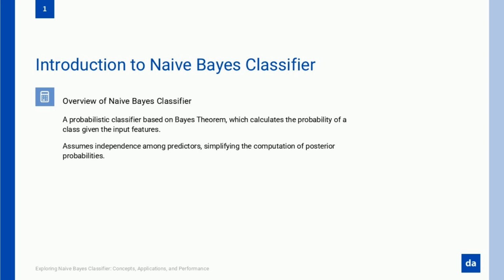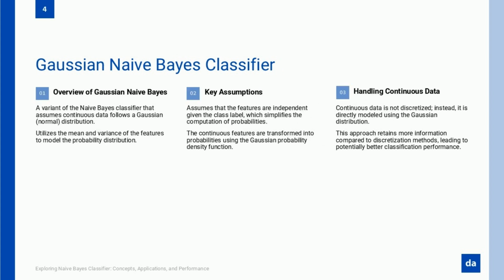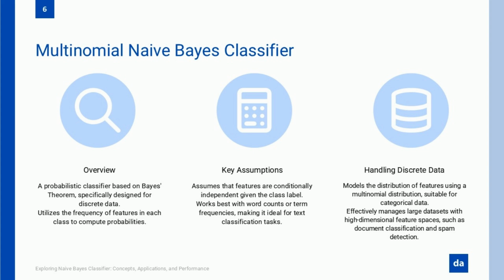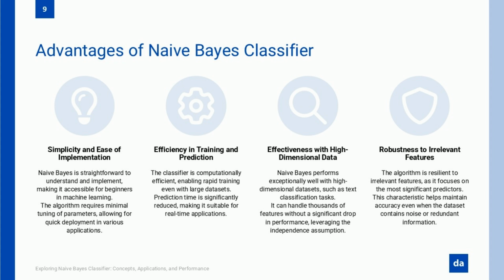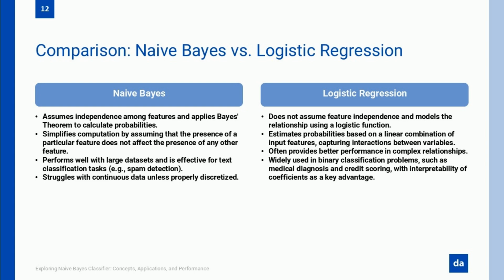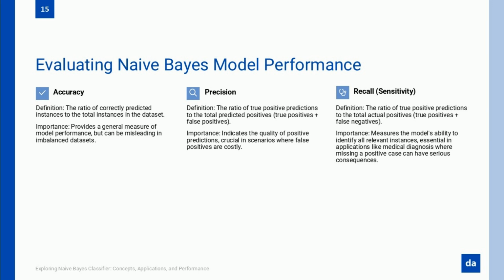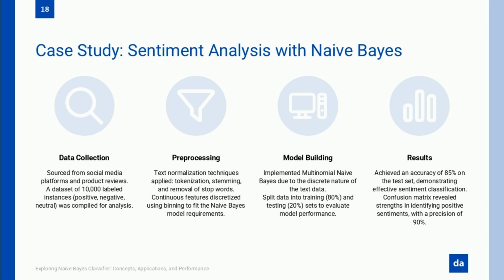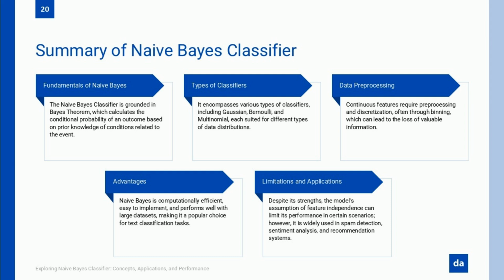Naive Bayes Explained: The Simplest ML Algorithm 🔍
Discover the power of simplicity in machine learning with our deep dive into Naive Bayes, the simplest ML algorithm 🔍. In this video, we break down the inner workings of Naive Bayes, rooted in Bayes' theorem, and explore its real-world applications such as spam detection, sentiment analysis, and medical diagnosis. Learn how this efficient, fast, and versatile classifier handles high-dimensional data and why it's a go-to tool for many data scientists.

We’ll also compare and contrast Naive Bayes with other models like logistic regression and decision trees, highlighting its advantages and disadvantages while uncovering how the independence assumption shapes its predictions. Whether you're a beginner or an experienced data scientist, you’ll gain valuable insights into how to apply this algorithm effectively in your own projects.

Ready to keep exploring, keep learning, and take your machine learning knowledge to the next level? Join the conversation today!

CHAPTERS:
00:00 - Introduction
02:16 - Bayes' Theorem
08:35 - Types of Naive Bayes Classifiers
11:20 - Gaussian Naive Bayes Classifier
14:46 - Bernoulli Naive Bayes Classifier
18:00 - Multinomial Naive Bayes Classifier
21:56 - Data Preprocessing for Naive Bayes
28:39 - Advantages of Naive Bayes
31:48 - Limitations of Naive Bayes
34:59 - Naive Bayes in Real-World Applications
38:29 - Naive Bayes vs. Logistic Regression
41:44 - Naive Bayes vs. Decision Trees
44:53 - Implementing Naive Bayes in Python
48:01 - Model Evaluation
51:16 - Improving Naive Bayes Performance
54:35 - Spam Detection Using Naive Bayes
58:06 - Sentiment Analysis with Naive Bayes
1:01:55 - Medical Diagnosis with Naive Bayes
1:05:48 - Final Discussion on Naive Bayes
1:06:20 - Recap of Naive Bayes Concepts
1:08:19 - Applying Naive Bayes in Your Projects
1:09:11 - The Journey Doesn’t Stop Here